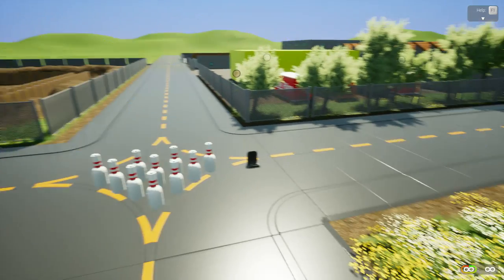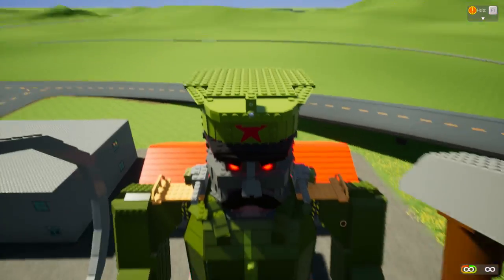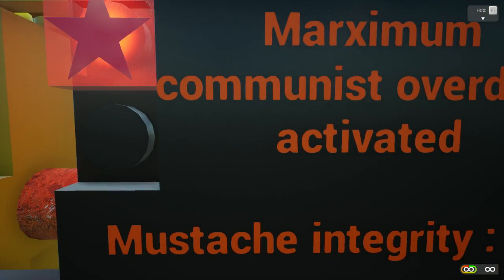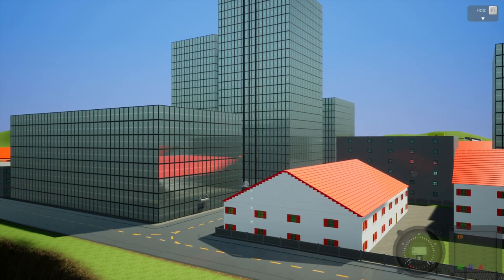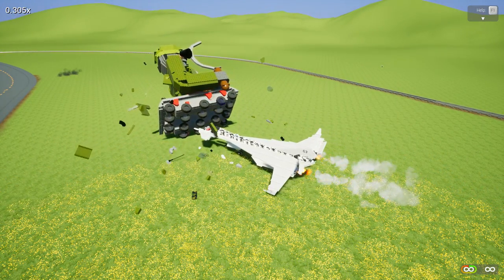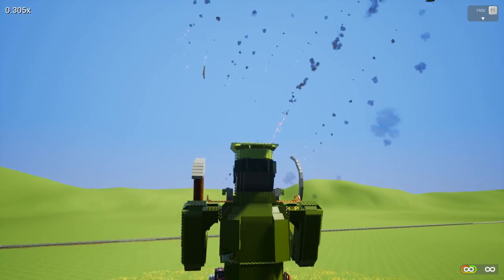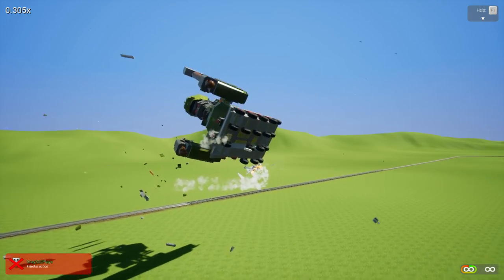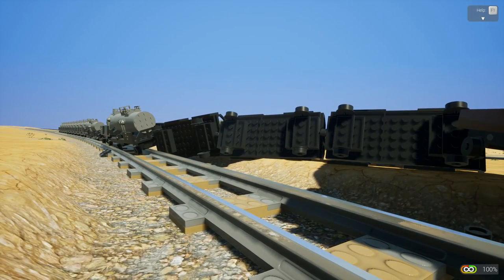MISSILE LAUNCHING ROBO STALIN DESTROYS BRICKSVILLE! - Brick Rigs Workshop Creations Gameplay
It was only a matter of time before the most dastardly creature ever to be forged from Bricks appeared on Brick Rigs.  That's right...it's...Robo Stalin.  Robo Stalin towers above most creations and packs a ton of firepower.  But when Robo Stalin turns his red eyed gaze upon Bricksville, can the Brickmen and women of Bricksville defend their glorious and highly flammable city!?